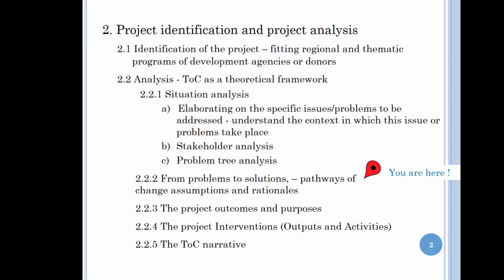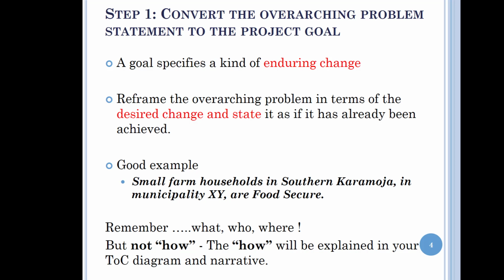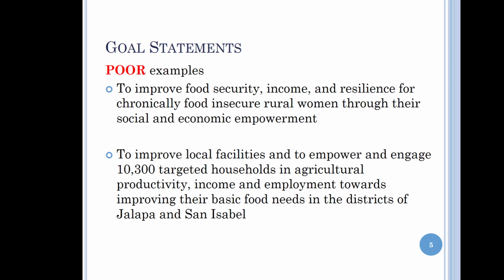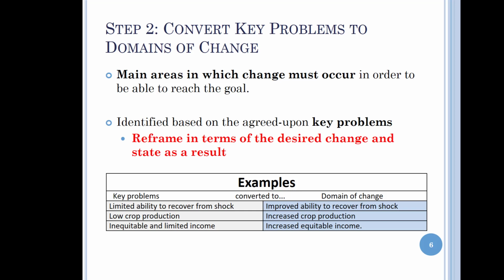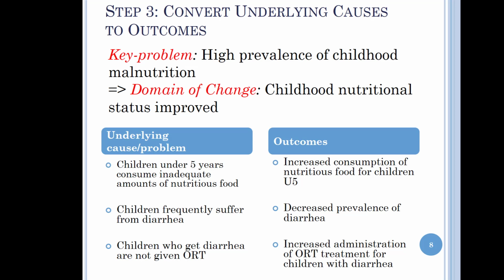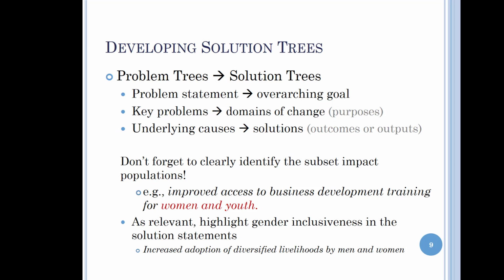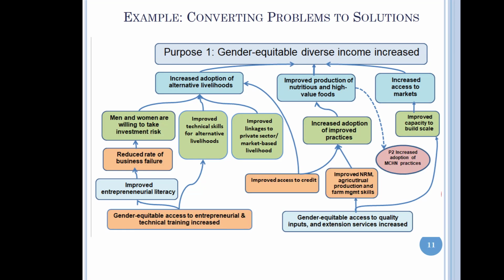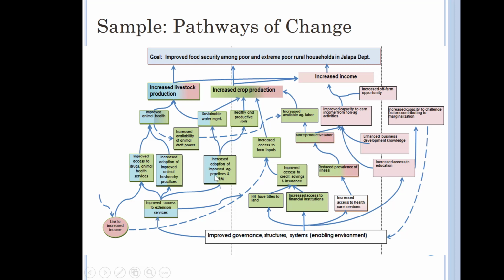2 2 2 0 From Problems to Solutions Assumptions and Rationales P1